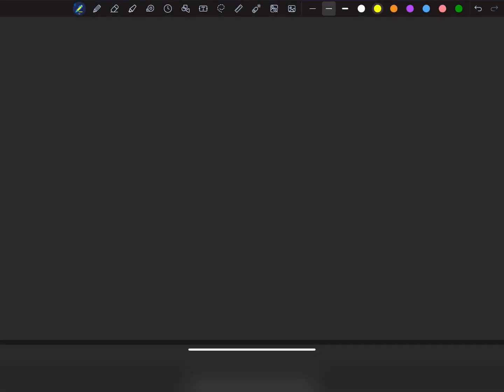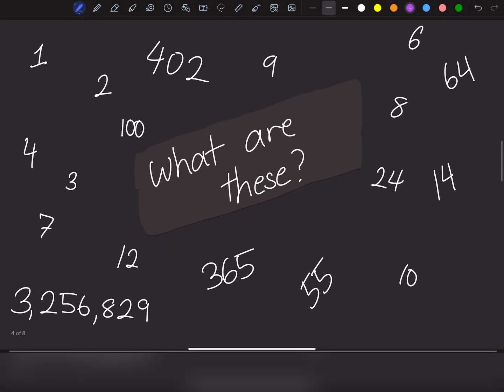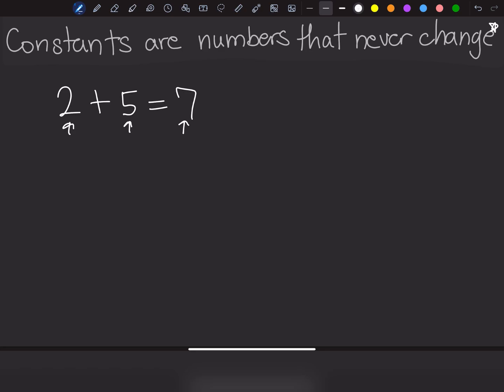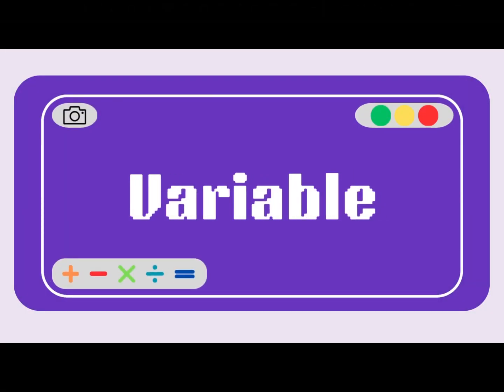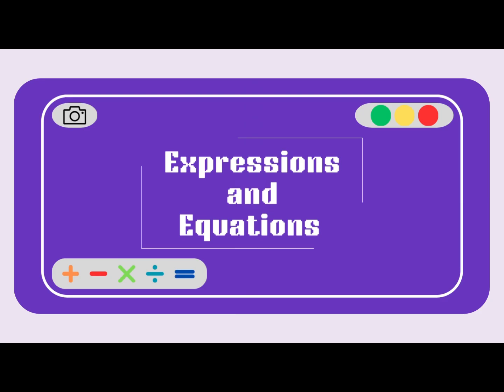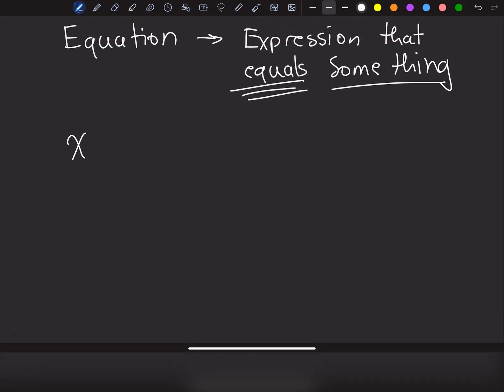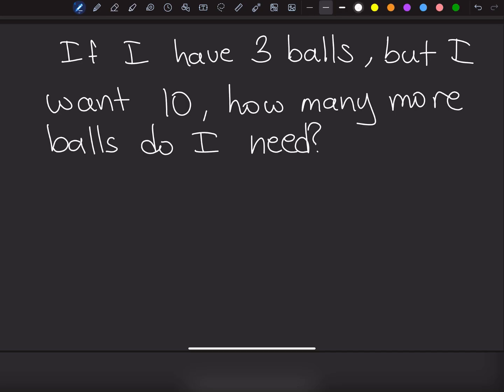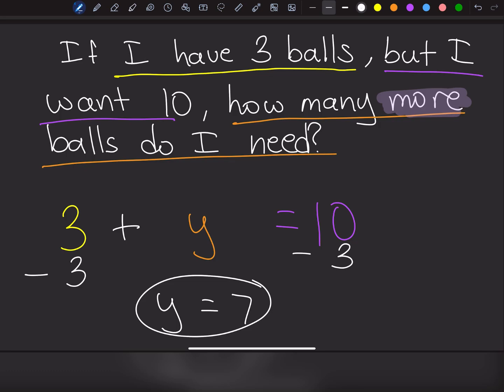Algebra Basics | What is Algebra? Variables, Constants, Expressions & Equations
Welcome to Learn Math MC!
This the very first video on the channel!
In this video, we break down the basics of Algebra in a fun and engaging way. Whether you’re new to algebra or just need a refresher, this lesson will help you understand:

✅ The difference between Variables and Constants
✅ Expressions vs. Equations

I keep things chill and easy to understand with helpful graphics and background music, making math less intimidating and more fun!

Artist: Liqwyd
Listen here: SoundCloud.com/liqwyd/call-me

Got any questions? Drop them in the comments! Let’s make learning math easier together.